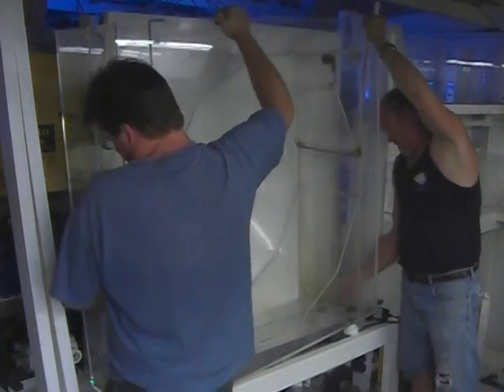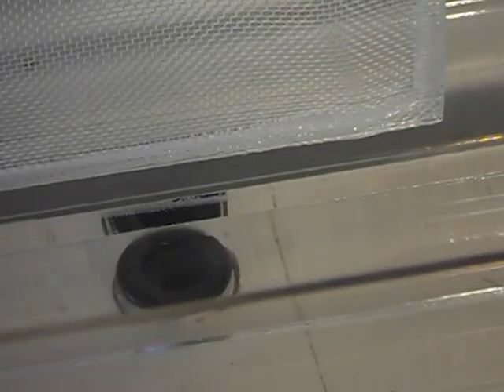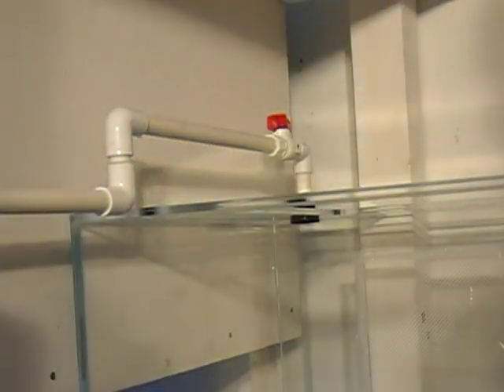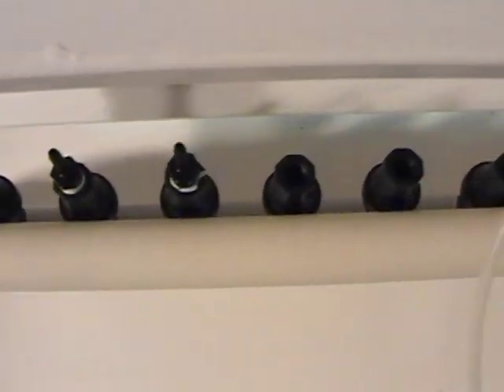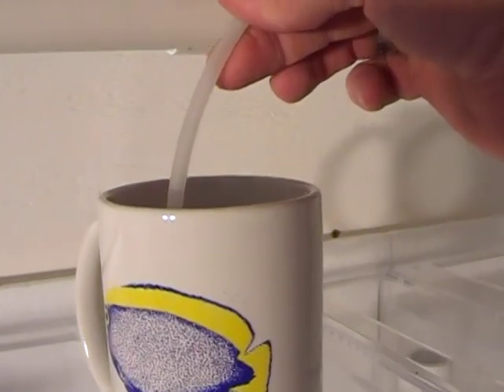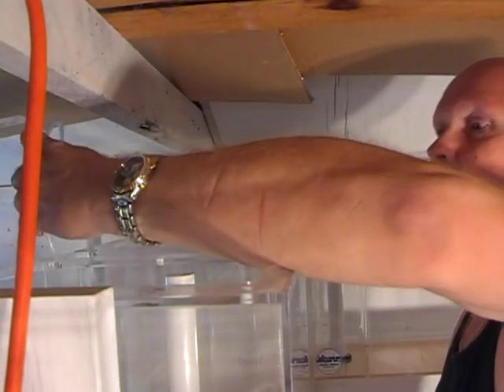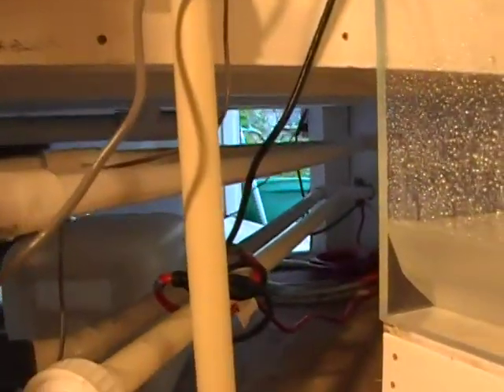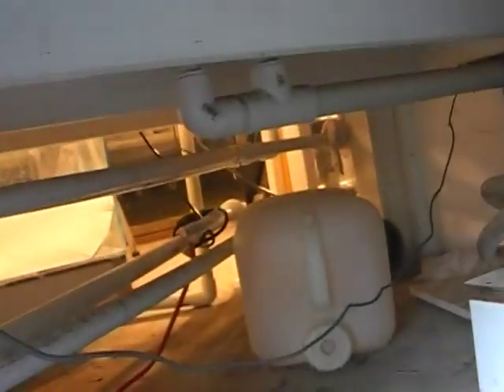Jellyfish Breeding System, LA Fishguys, Episode 39, Part 6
To produce more jellyfish Jim Stime of Aquarium Design builds a second Jellyfish Breeding System. Join Jim in LA Fishguys episode Thirty Nine as he discusses how to build this. Filmed in 2008